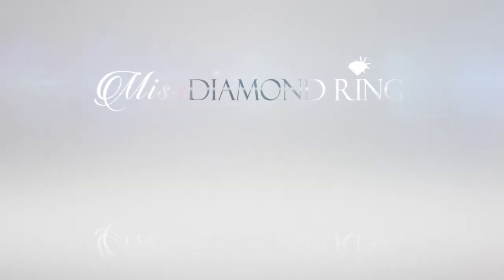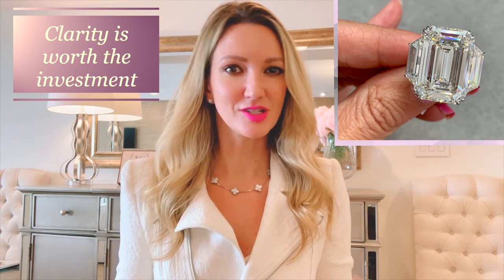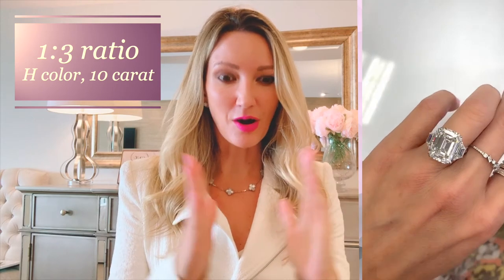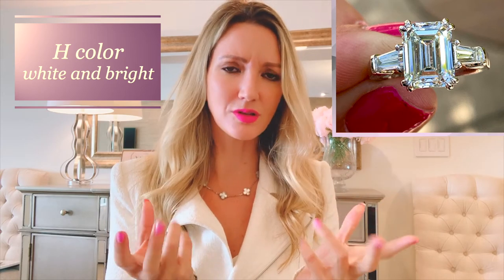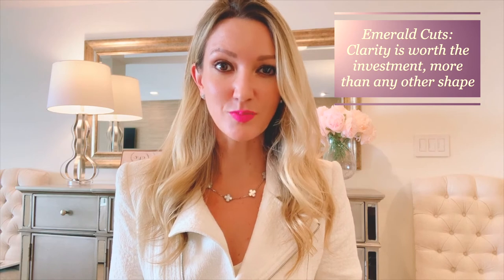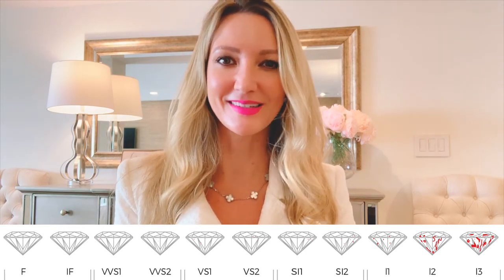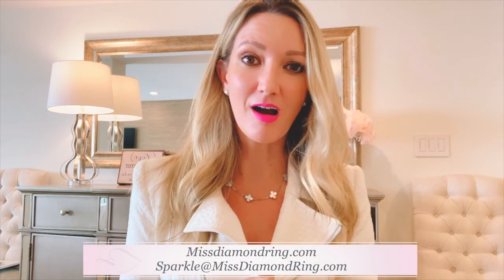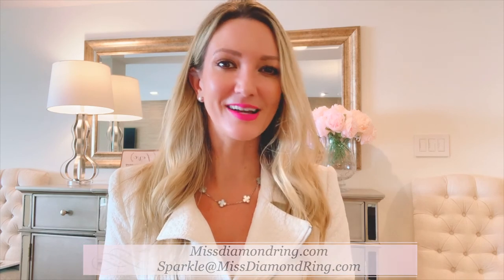Miss Diamond Ring | Everything You Need to Know About Emeralds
Emerald cut diamond rings have one of the oldest diamond shapes, tracing back to the 16th century! This always chic, always in demand diamond shape offers exceptional clarity but does not conceal imperfections well, so choosing a high quality emerald diamond is essential. The unique alignment of its facets creates the sparkling prismatic reflection that the emerald is known for. An emerald cut engagement ring is for the woman who appreciates timeless beauty, intricate detail and sophisticated elegance.

Learn Michelle's must-know tips about Emeralds in this video! Enjoy 5 Star diamond concierge service from one of the leading high jewelry industry experts in the world. Experience the new standard in ring shopping today! to set up a diamond discovery call or to inquire about procuring your dream ring.